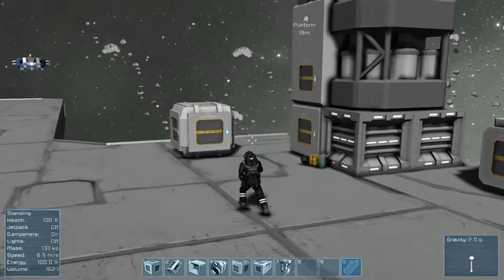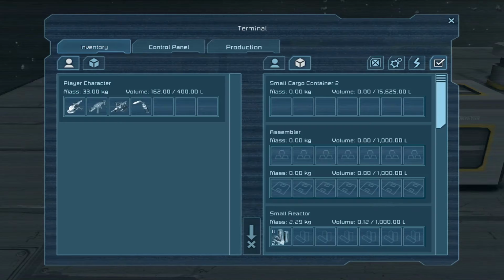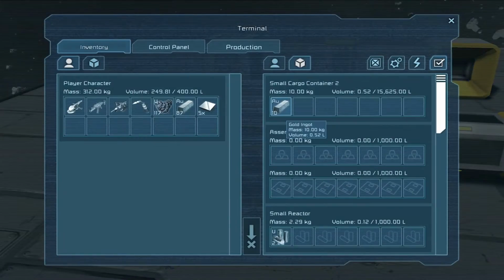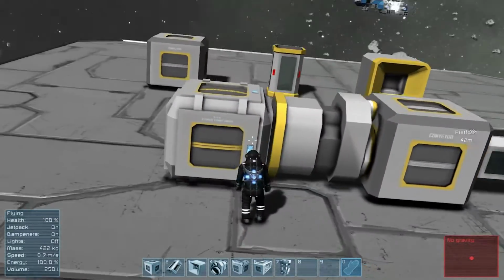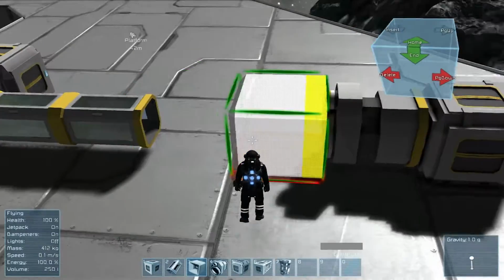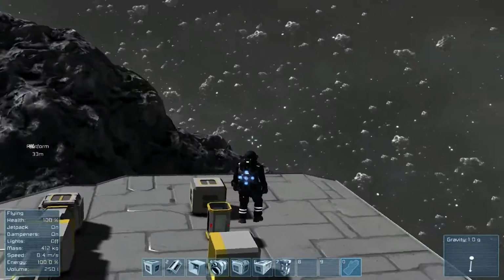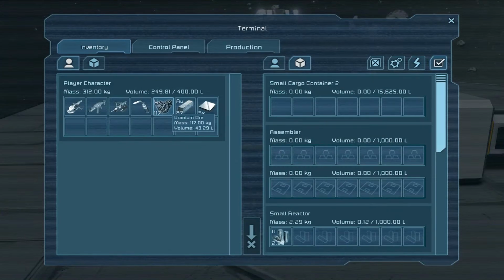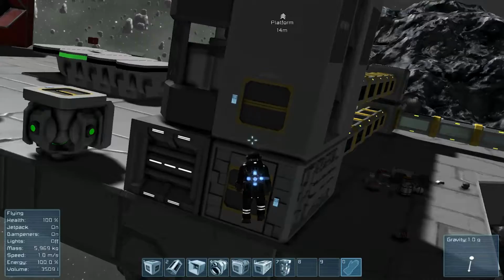Let's Play Space Engineers - Episode 20: GAME UPDATE - Conveyors Are Working!!